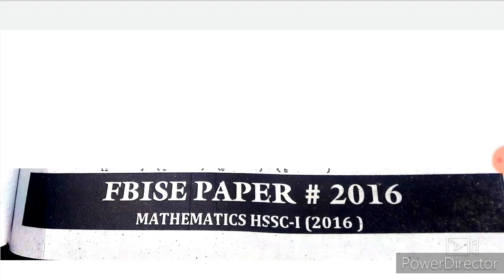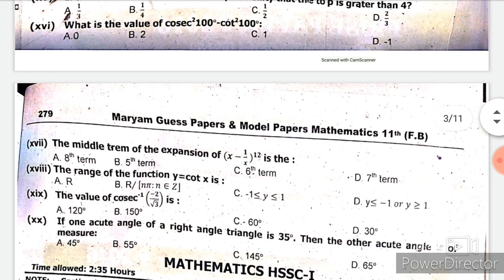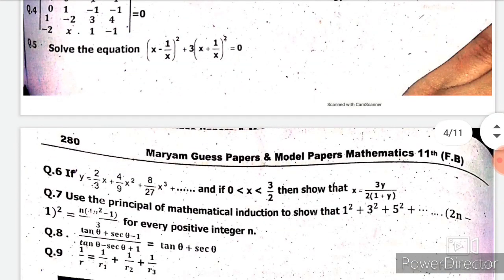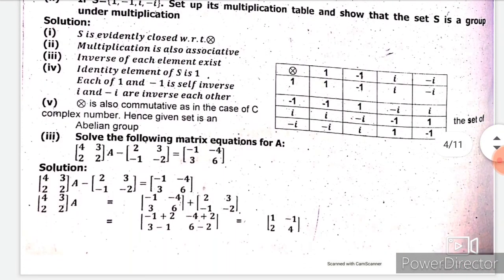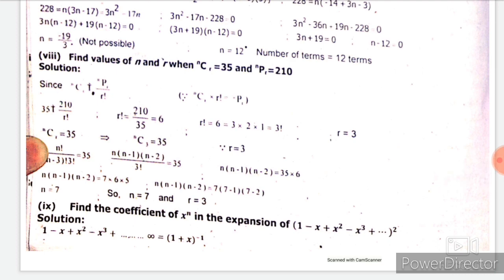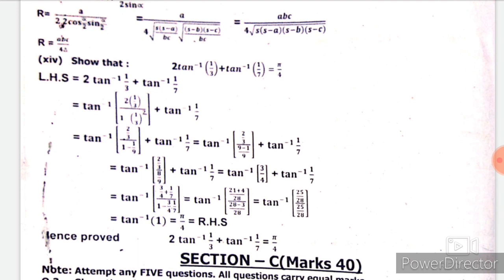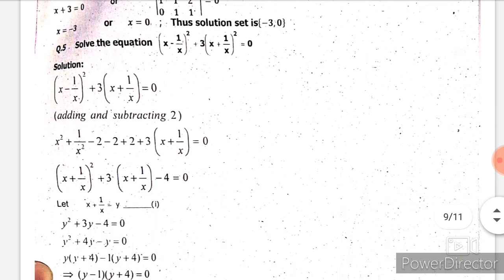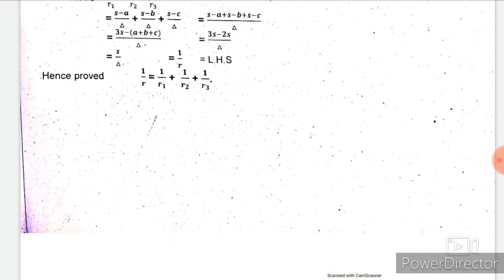Fsc- 1 Math | Solved Past Paper |2016 | Class 11th Math | First Year | Reduced Syllabus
Aoa
Everyone Hope you all are fine and Focusing on Your studies and having a good & quality time with your family...

This lecture is based upon the
 2020- 21 Reduced syllabus.This lecture is based upon the
First  year ( FBISE part 1) Punjab text book board/KPK text book board/ Sindh text book board inter part 1 physics book 1 lecture is conducted in Urdu/hindi/English.
2020- 21 Reduced syllabus.

Mathematics SOLVED PAST PAPER  2016

newbook20-21 11th Math